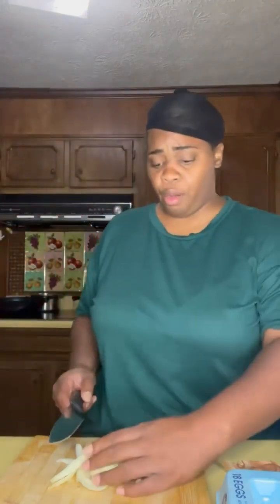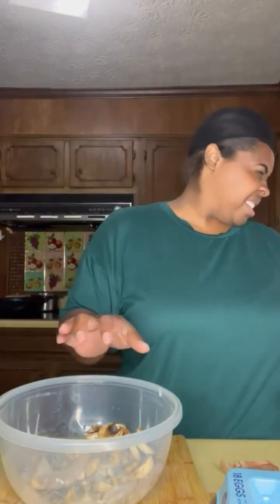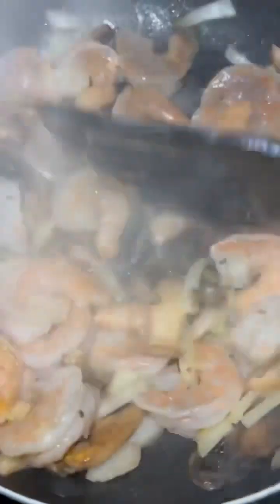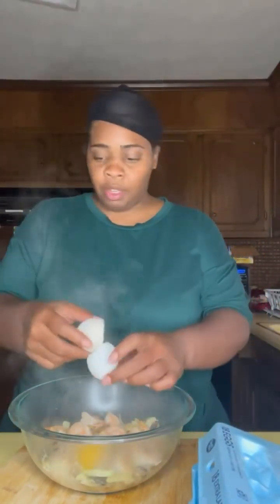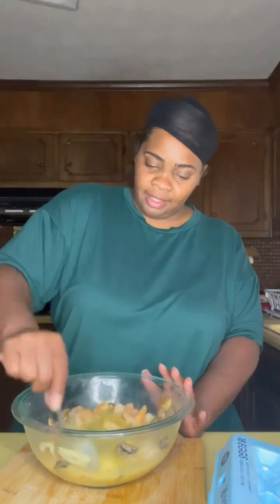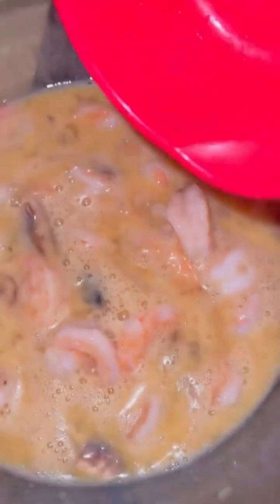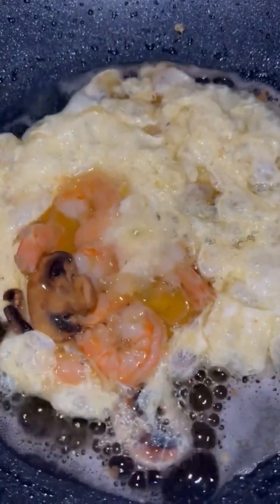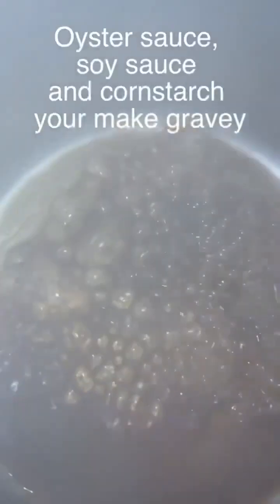Shrimp egg foo young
Cooking with Twinadime..
This original video was produced by Twinadime and Network Media LLC.